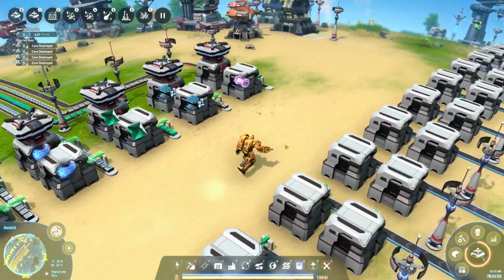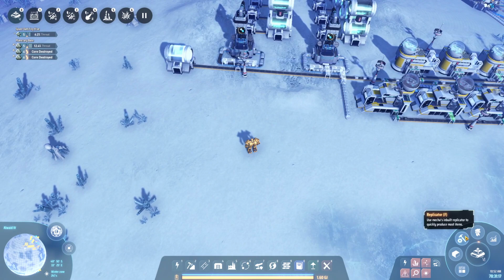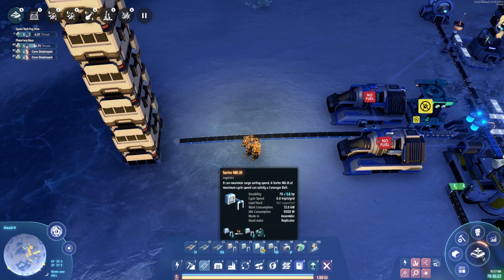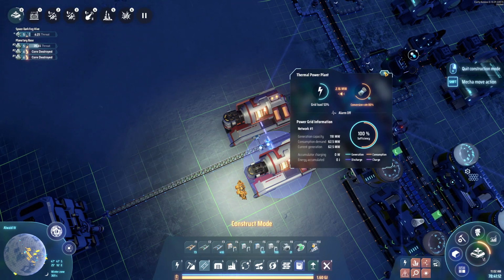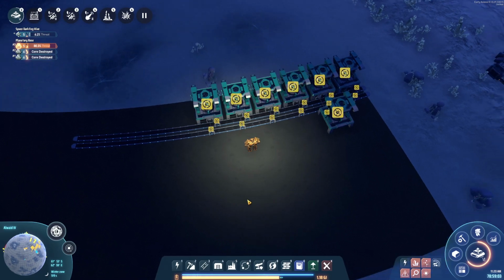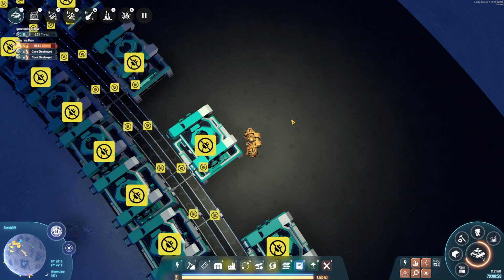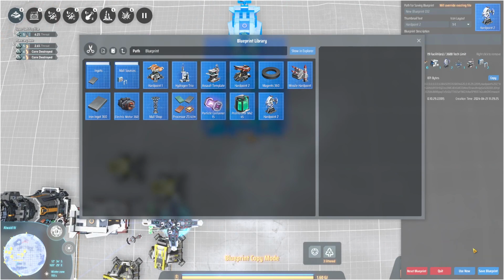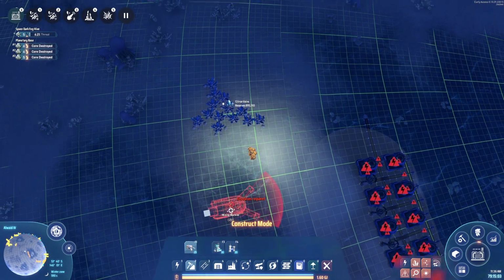HYDROGEN FUEL ROD // Dyson Sphere Program // Mission Log 78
Josiwe heads back to the ice planet to add a little power to the network, then works on improving resource throughput for electromagnetic turbines.